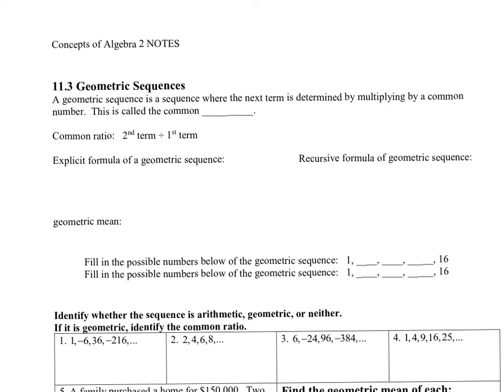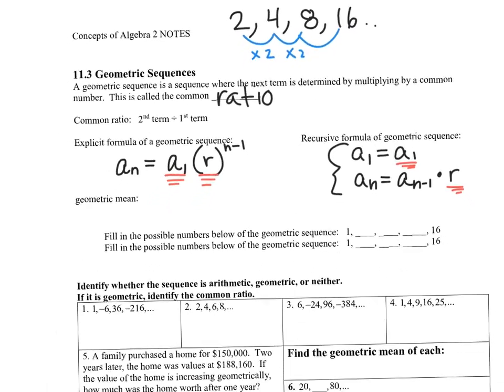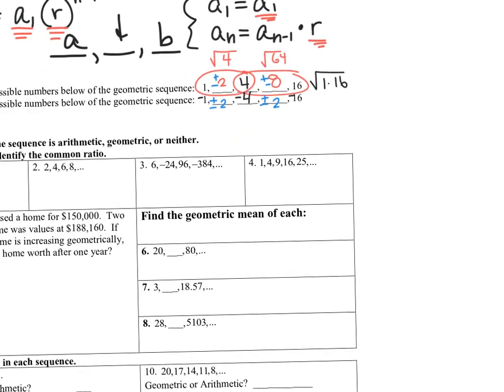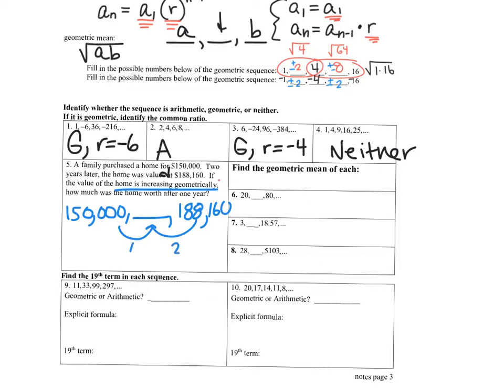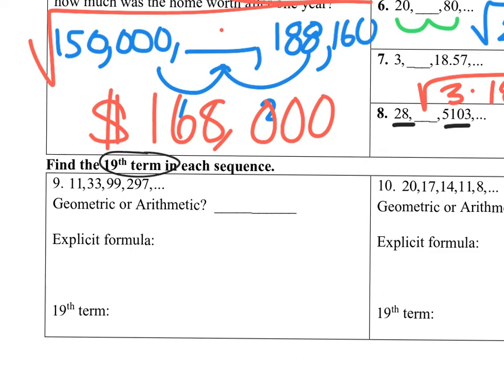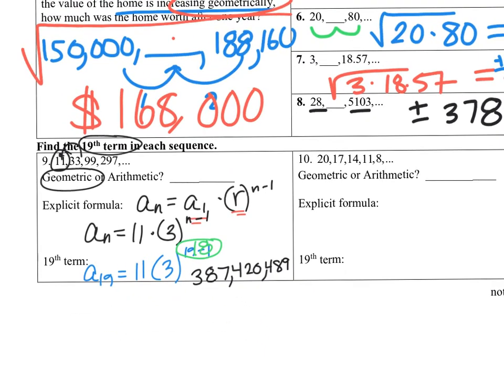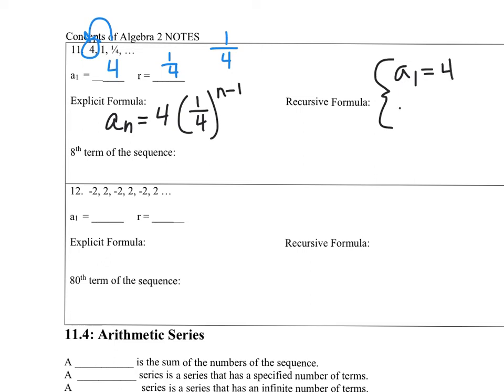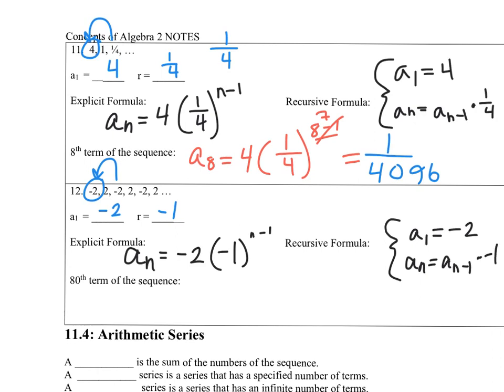Concepts Sequences Notes _ Geometric Sequences